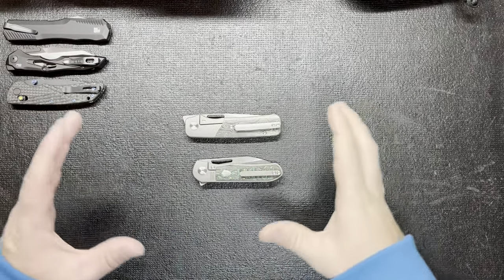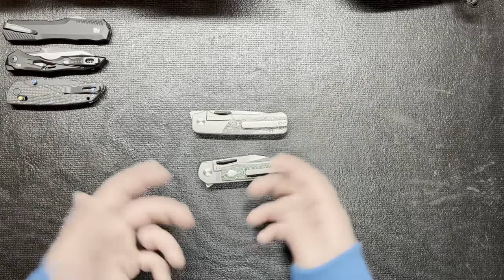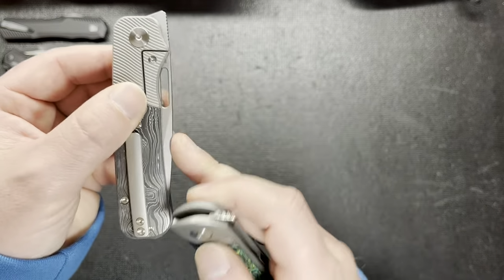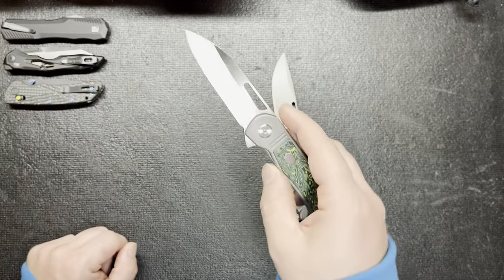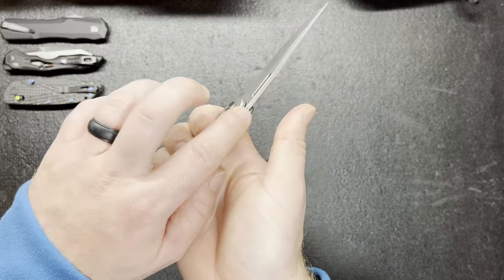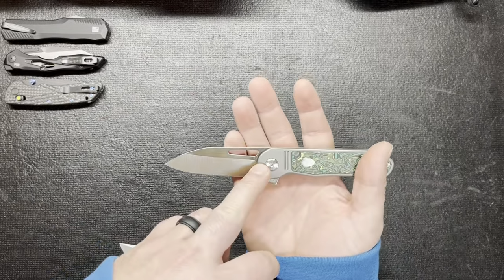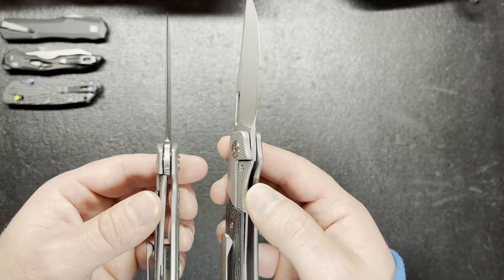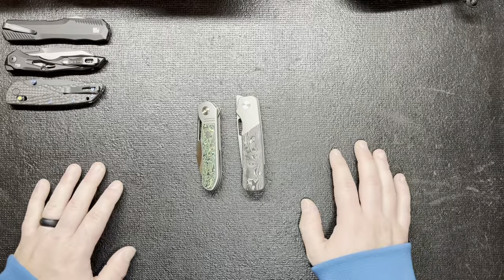Which Knife Are You Putting Into Your EDC Kit If You Could Choose Only One?